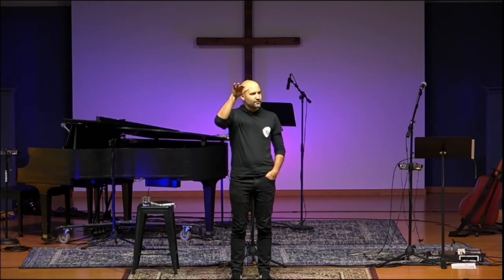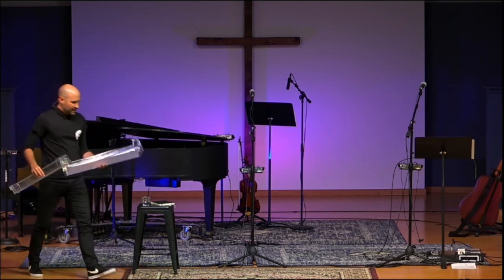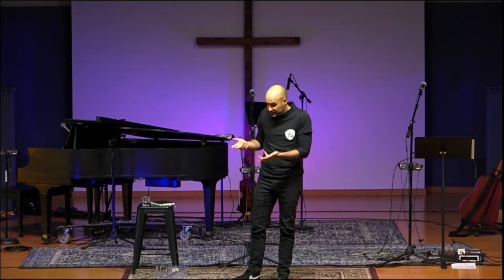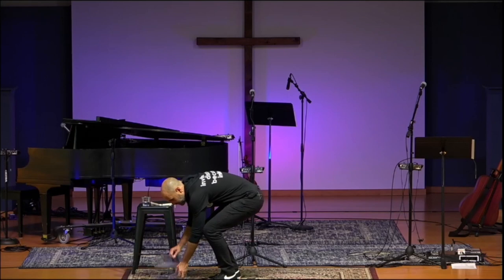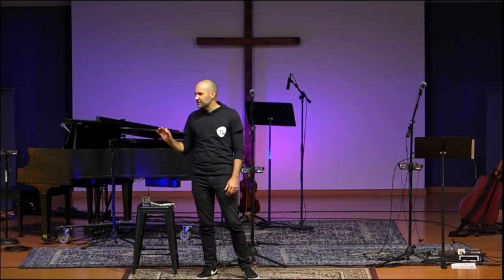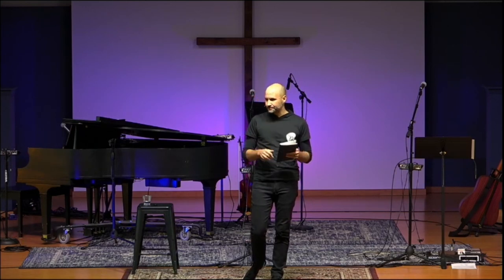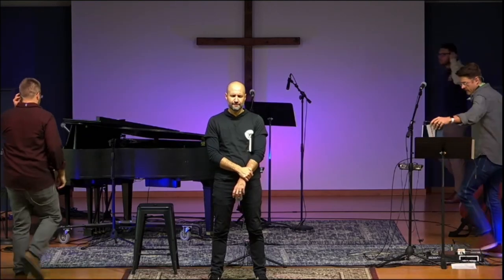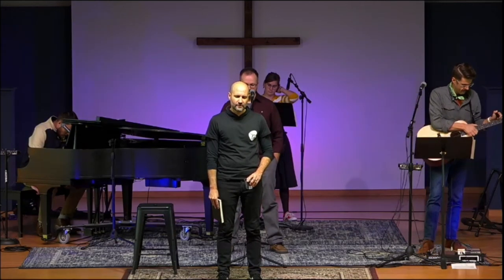Discover: Faith that Transforms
Lead Pastor Bryan Marvel shares the transformative power of God in restoring the lives and relationships.